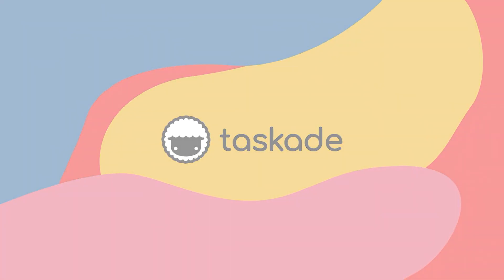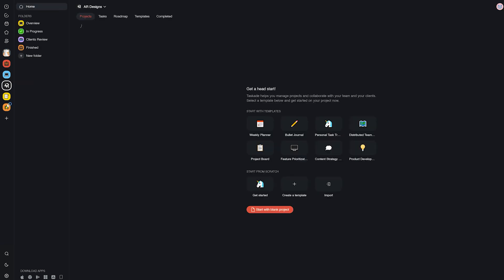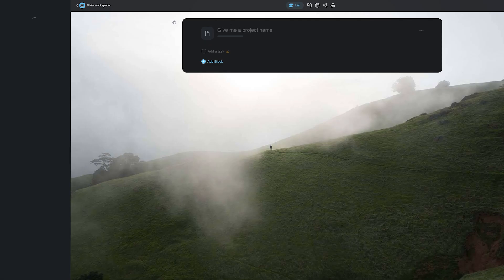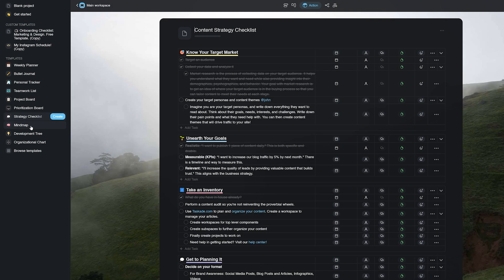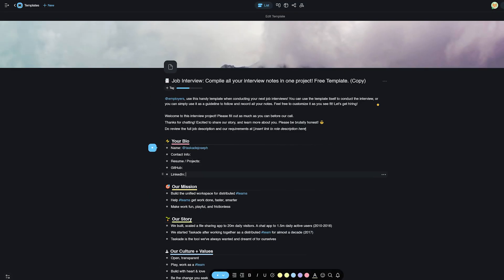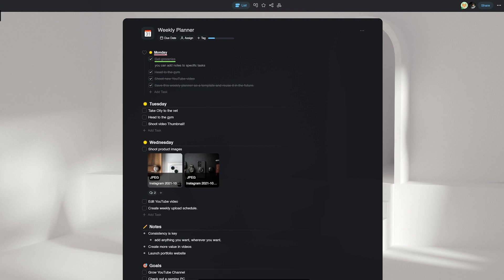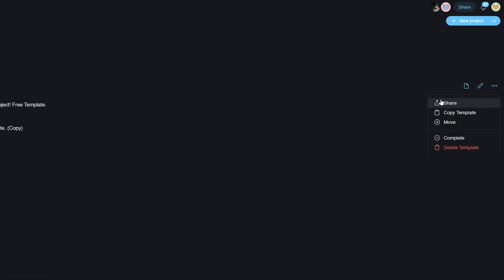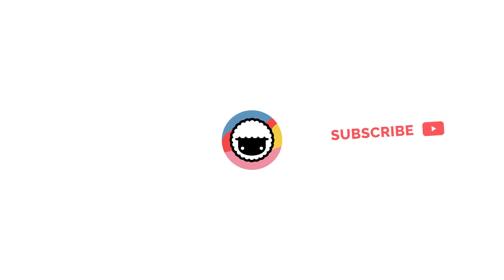How To Be More Productive? 🚀 The Power of Using Templates - Taskade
In today’s video, we will be showing you guys how you can create your very own templates in Taskade or select one from our template library
to be productive in style, let’s get started!

Templates in Taskade are super useful for all users.

They help automate workflows and also give our users a head start in planning their tasks and days.

Within Taskade, users can create their templates or select from a list of pre-built templates to save time and effort.